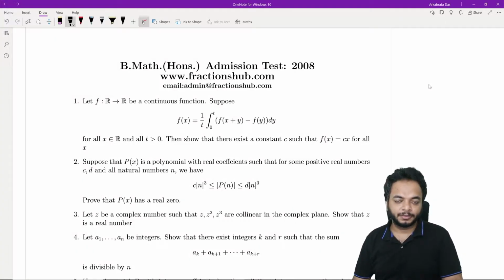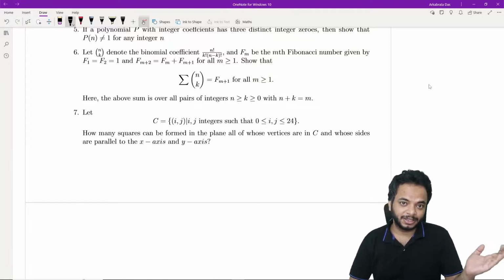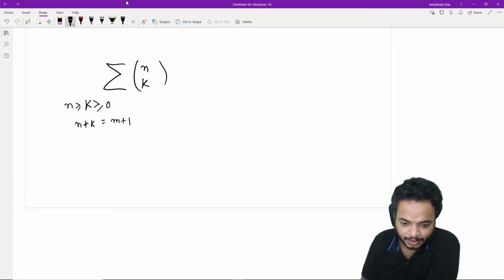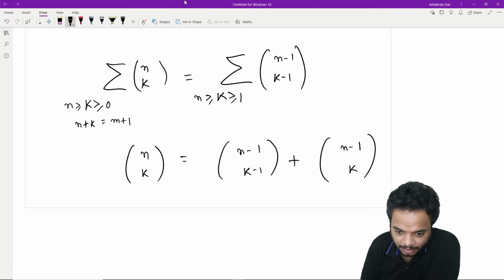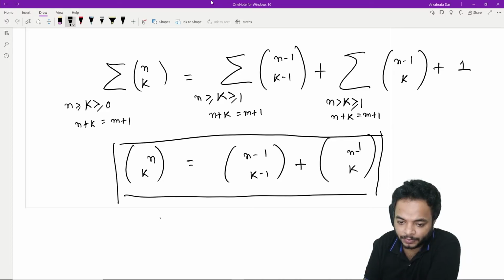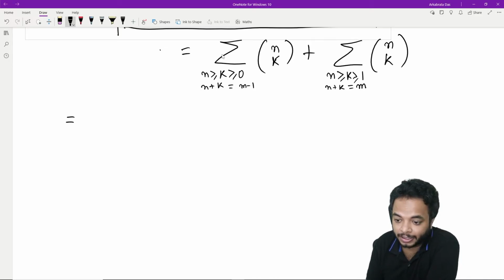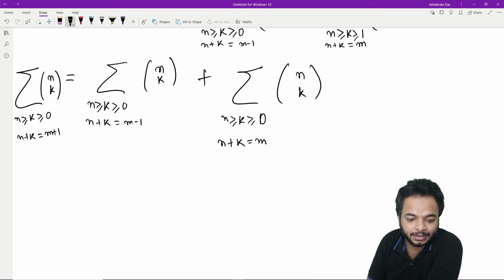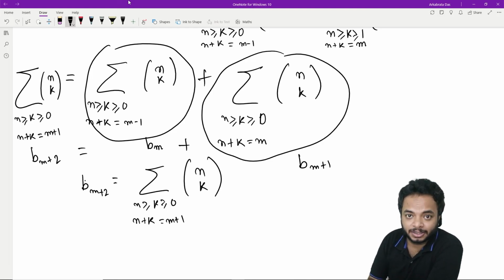BMath 2008 Problem Number 6